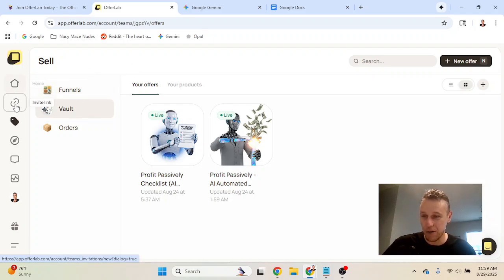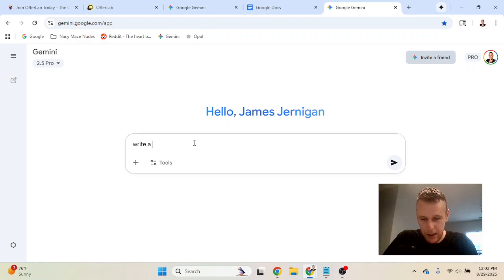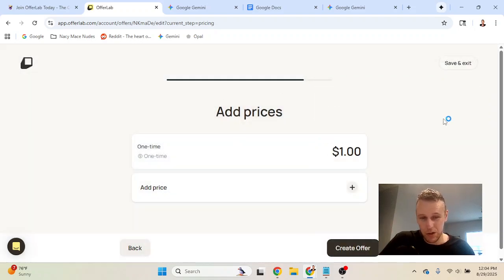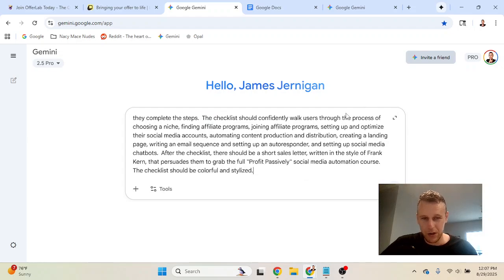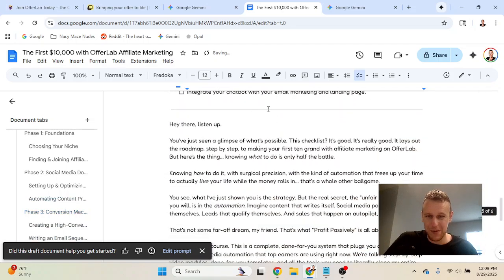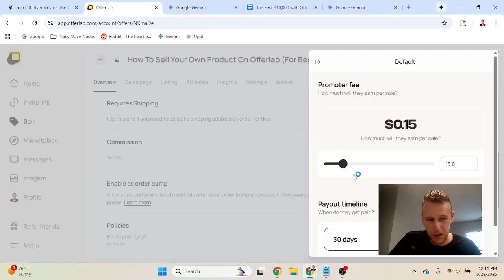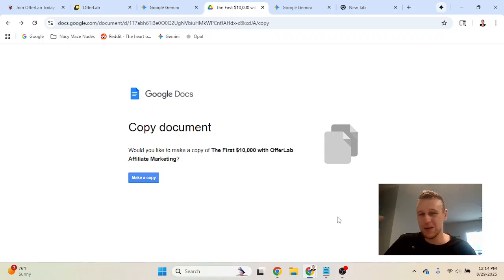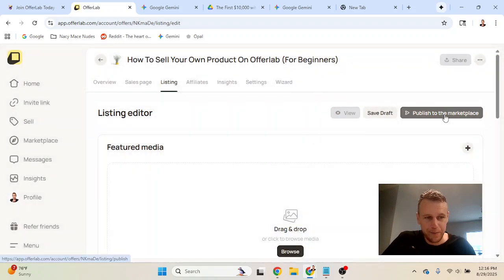How To Sell Your Own Digital Products On Offerlab [FOR FREE] Complete Step-by-Step Tutorial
Ready to start your own digital product empire?

Unlock the secret to selling your own digital products online... without spending a dime on complicated software! In this tutorial, you'll discover exactly how to sell your own products on OfferLab and how to add a product to OfferLab in under 10 minutes, using the power of AI.

Stop dreaming and start doing. With OfferLab, you can finally launch that course, ebook, or checklist you've been thinking about. This platform gives you everything you need, and this video shows you how to use it, step-by-step.

Here’s what you get when you start today:

✅ An All-In-One Platform: Finally, a single place to host, sell, and manage your digital products.
✅ AI-Powered Sales Pages: Let artificial intelligence write your sales copy and build your pages for you.
✅ Zero Monthly Fees: Keep more of your profits without expensive software subscriptions.
❌ No More Complicated Setups: Ditch the tech headaches and launch your product with ease.
❌ No More Paying for Separate Tools: Save money by using one platform for everything.
❌ No More Guesswork: Follow a proven, step-by-step process to get your product live.

This is your chance to build a real, passive income stream. Don't let it slip away.

VIDEO CHAPTERS:

[00:36] How to Create a New Offer
Learn the first steps to getting your product ready to sell on the OfferLab platform.

[01:41] Naming Your Product for Success
Discover the simple process for naming your product inside your OfferLab dashboard.

[02:50] How to Add a Product to OfferLab
A crucial step where you'll see exactly how to add your digital product to the OfferLab system.

[04:56] Pricing Your Digital Product
Learn how to set the price for your product to maximize sales and profit.

[06:42] Creating Your Sales Page with AI
Watch the magic happen as OfferLab's AI builds a high-converting sales page for you.

[15:06] Setting Up Automated Product Delivery
Ensure your customers get instant access to their purchase with this simple setup.

[17:13] Publishing to the OfferLab Marketplace The final step to making your product live and available to affiliates.